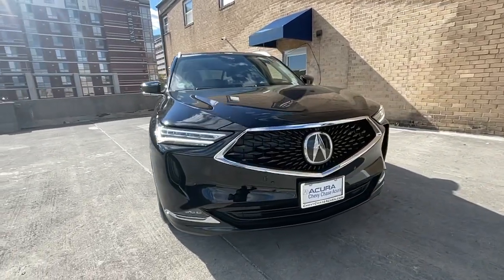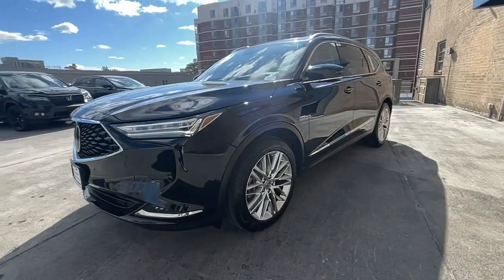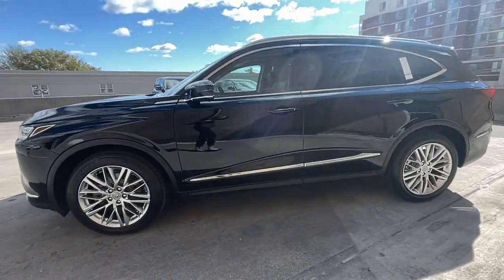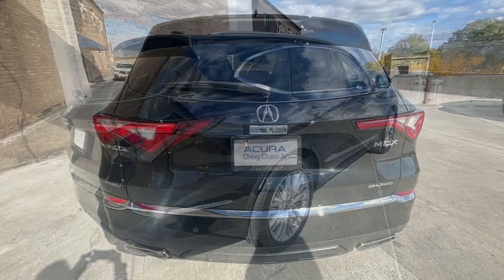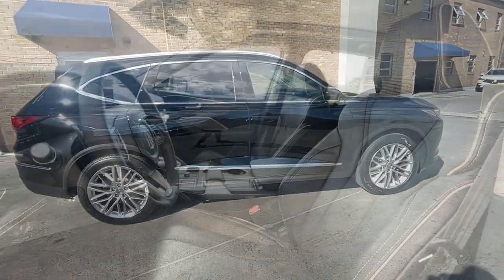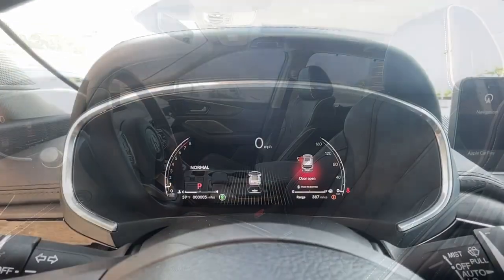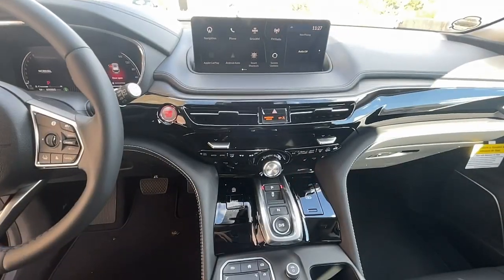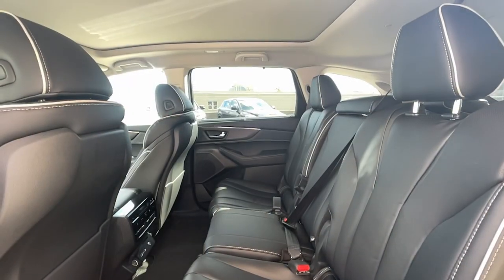2023 Acura MDX Washington DC, Rockville, Silver Spring, Potomac, Bethesda PL000480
Majestic Black Pearl New 2023 Acura MDX SH-AWD with Advance Package available in Washington DC at Chevy Chase Acura. Servicing the Rockville, Silver Spring, Potomac, Bethesda area.
2023 Acura MDX SH-AWD with Advance Package - Stock#: PL000480